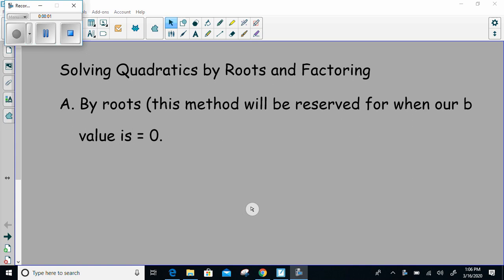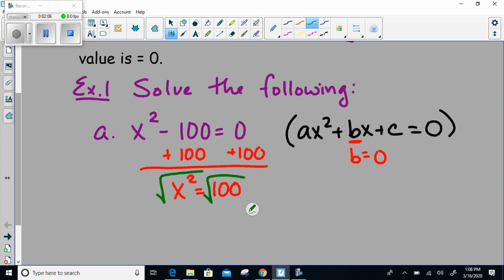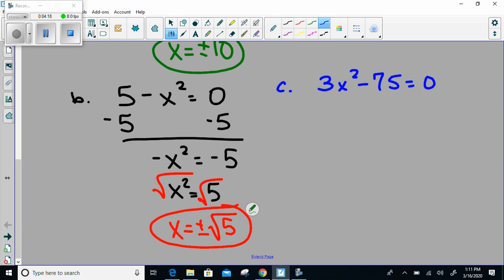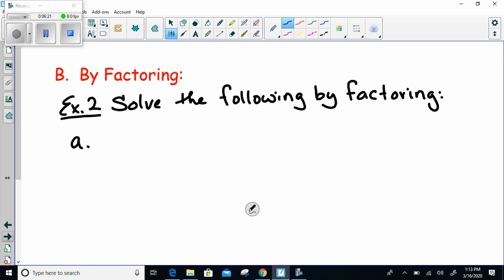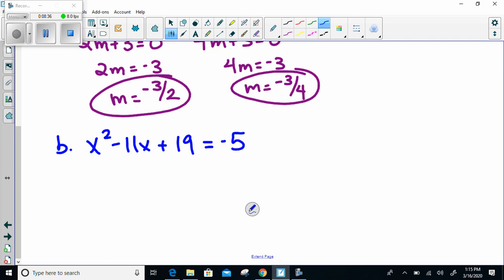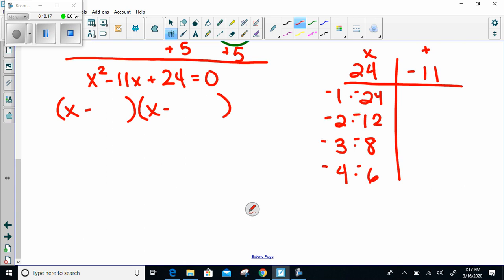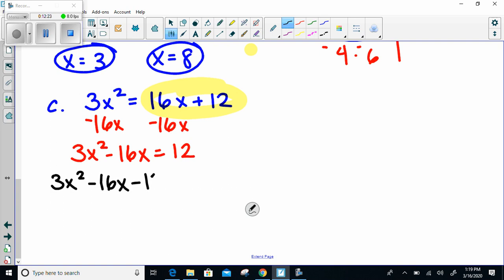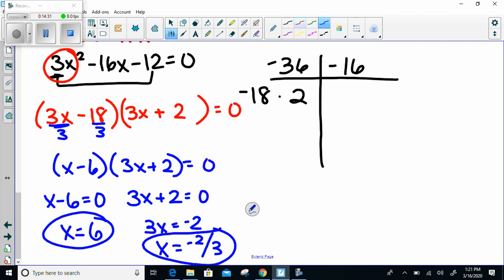Solving Quadratics by Roots and Factoring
Continuing with Solving Quadratic Equations...a little review from Math 1 before we begin to look at more complex quadratics.